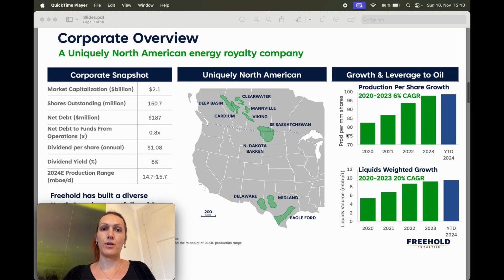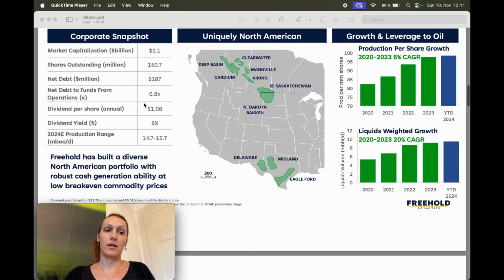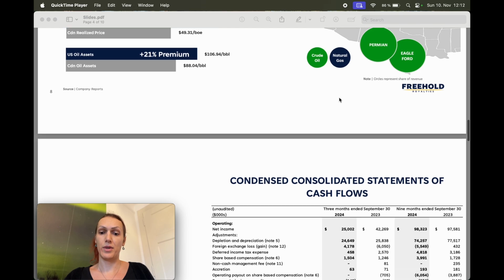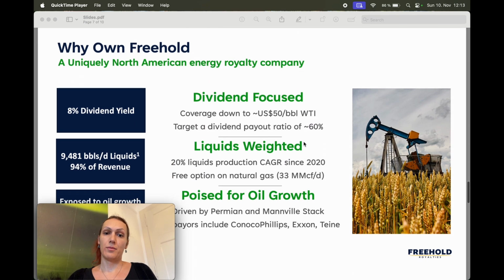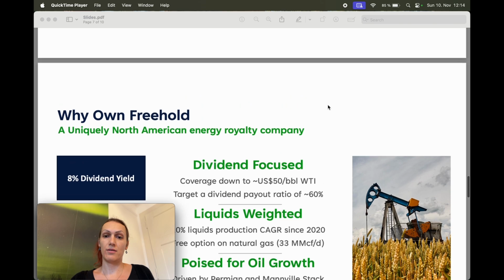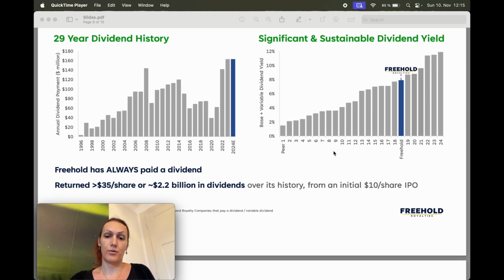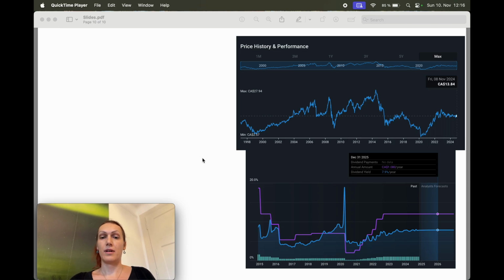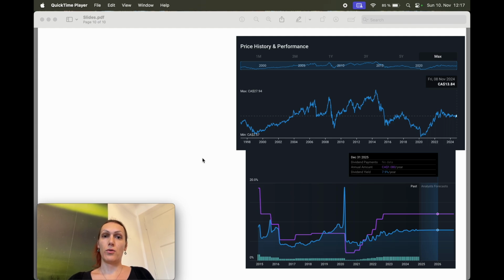Freehold Royalties Sustainable Passive Income Stock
In this video, I provide a brief overview of Freehold Royalties Ltd. (TSX: FRU) – a North American leader in energy royalties. We’ll dive into their unique business model, their strong dividend history, and the key assets driving their revenue across Canada and the U.S. Plus, I share my thoughts on whether Freehold is a buy, hold, or sell in today's market. Don’t miss it!